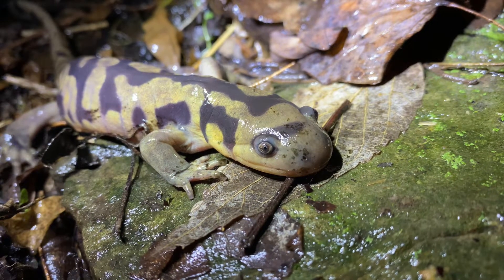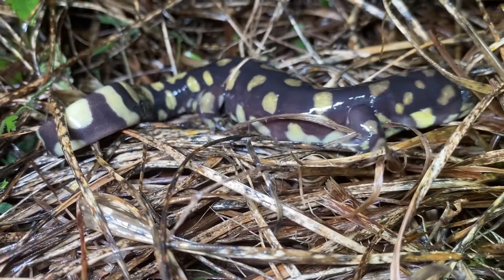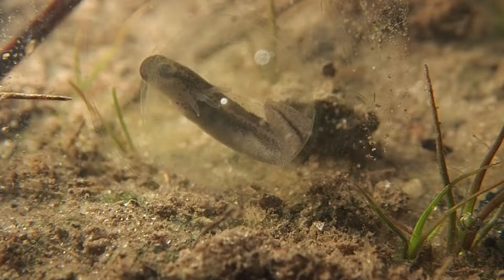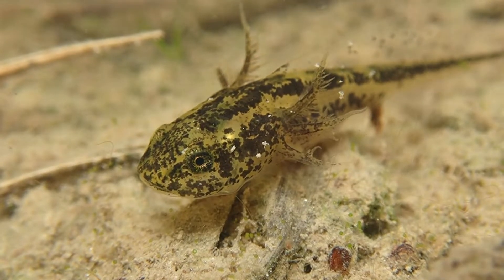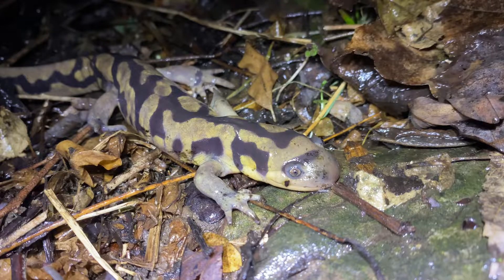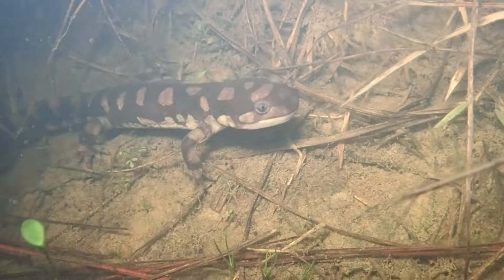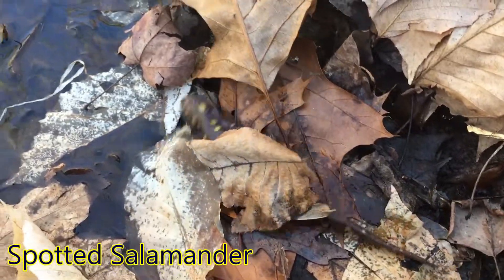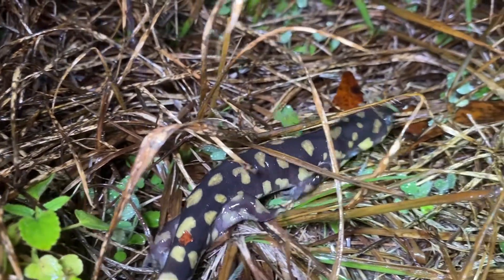A Moment in the Wild: Tiger Salamanders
In this episode of A Moment in the Wild, wildlife technician Zach Truelock introduces a species of mole salamander that only comes above ground to breed. Meet the Tiger Salamander. This species is brown with yellow modeling or spots, but can be differentiated from the spotted salamanders due to the irregular pattern of markings and the fact that markings bleed onto the underbelly of the tiger salamander.